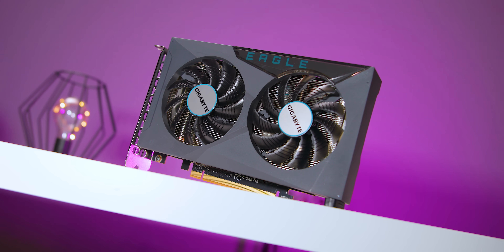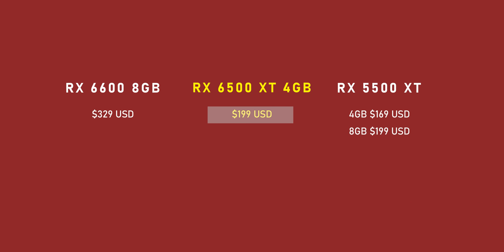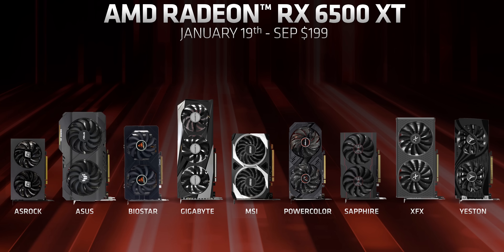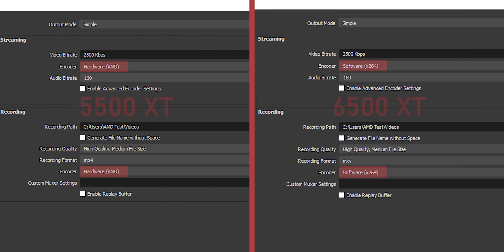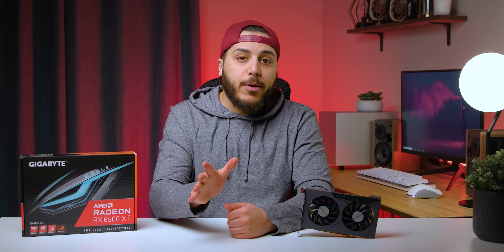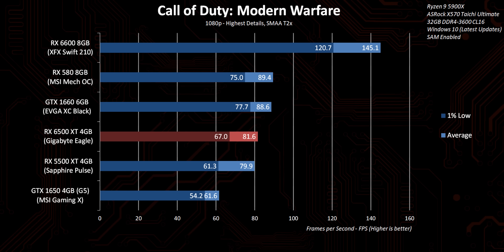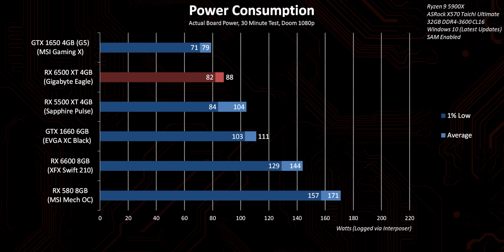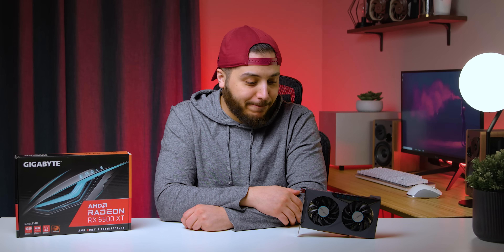WTF AMD!? RX 6500 XT Review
I was hoping the RX 6500 XT would be the best budget GPU for 2022.  It really had a chance in gaming performance framerates and power consumption.  But AMD might have cut off a bit too much for the RX 6500 XT price vs the RX 5500 XT and RX 580.  Not only that the Media Engine for Encoding of H.264 and H.265 content is pretty much gone too.

TIMESTAMPS
0:00 - RX 6500 XT Specs vs 5500XT
1:38 - RX 6500 XT Price
2:40 - GPU Mining Discussion
3:02 - Compact GPUs, MISSING Connectors!
4:06 - WHY AMD!?  Hardware Encoding goes MIA
5:09 - Rendering Performance
5:56 - PCIe Scaling (Gen4 vs Gen3)
7:02 - Competitive Scaling
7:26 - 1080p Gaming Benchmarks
8:35 - Power Consumption
8:54 - A Step BACKWARDS for Budget GPUs

Review unit provided free of charge by AMD. As per Hardware Canucks guidelines, no review direction was received from manufacturer.